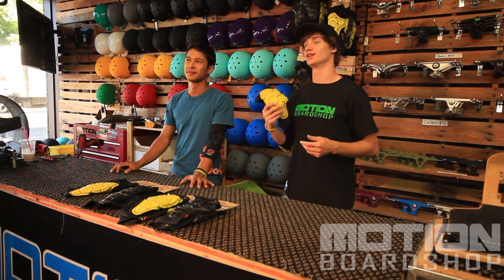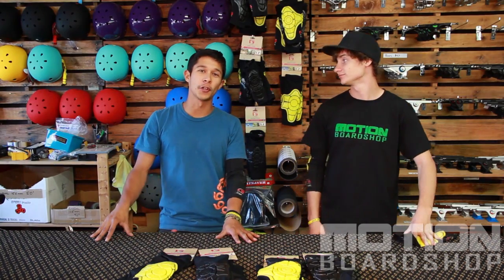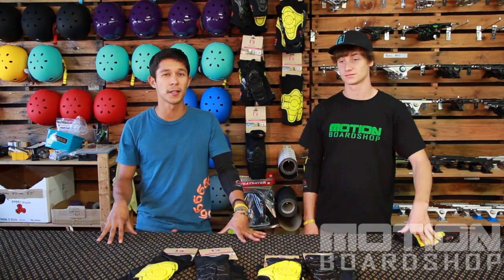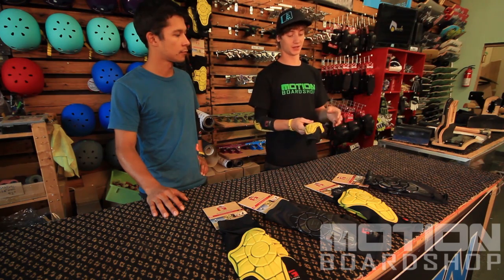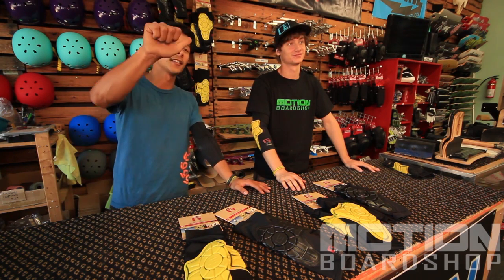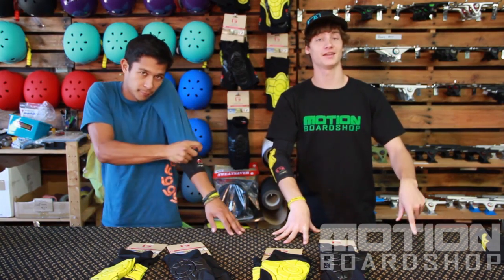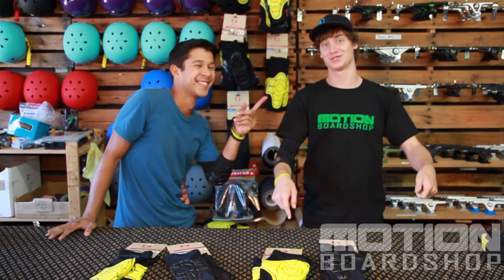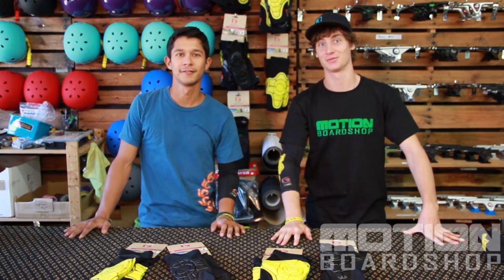Product Review: G-Form Pads - Motionboardshop.com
Ethan Cochard and Ross Druckrey show off their fancy new protective gear, G-Forms. Soft to the touch, hard to the smack. G-Forms are the perfect knee and elbow pad for those looking to go hard, but stay light.

Keep your eyes peeled for a little G-Form contest in the works!